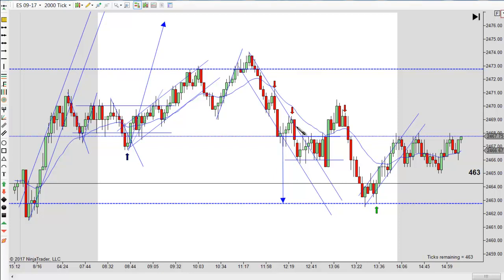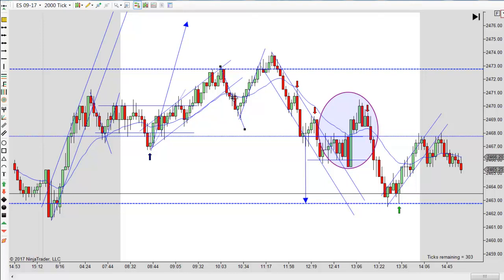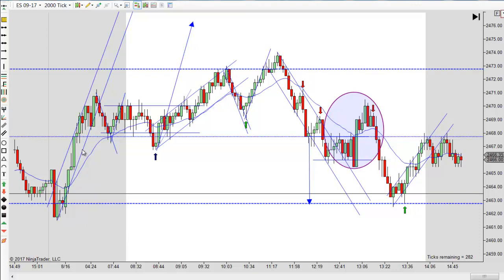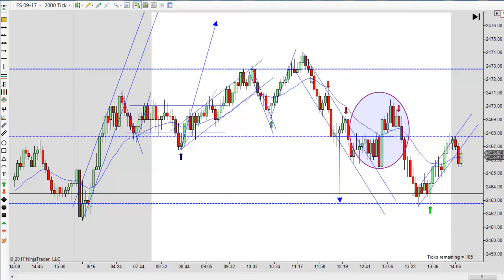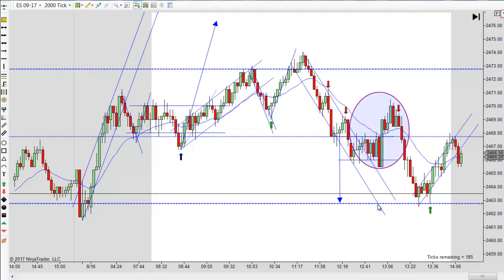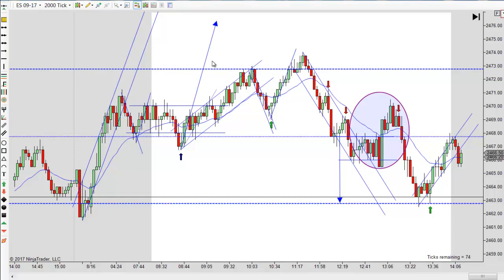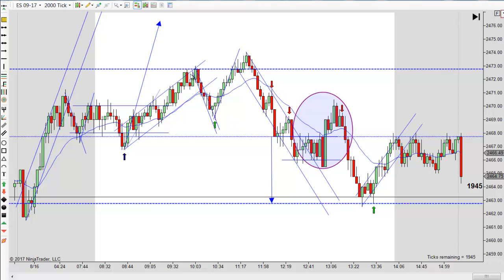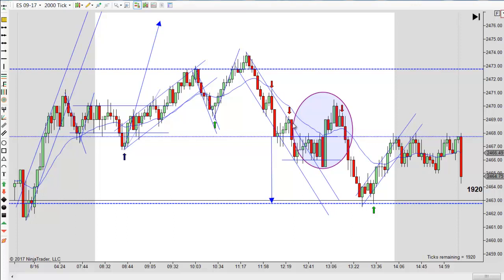Key Entry Points When Day Trading 08 -16 - 2017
Learn to find the key entry points when day trading with price action. Futures, stocks and forex trading contains substantial risk and is not for every investor. An investor could potentially lose all or more than their initial investment. Risk capital is money that can be lost without jeopardizing ones’ financial security or life style. Only risk capital should be used for trading and only those with sufficient risk capital should consider trading. Past performance is not necessarily indicative of future results. Our full risk disclosure can be found